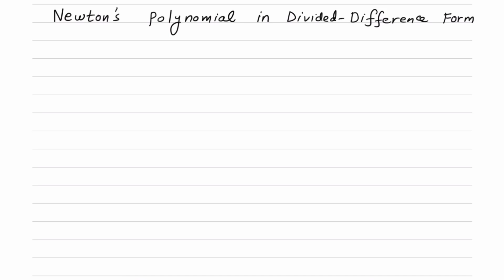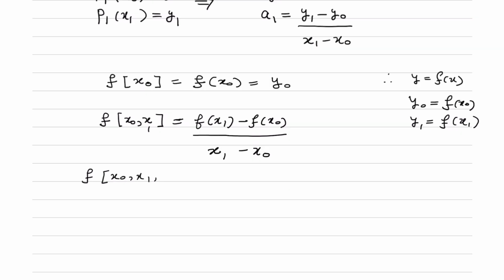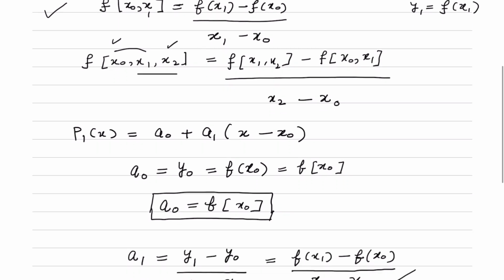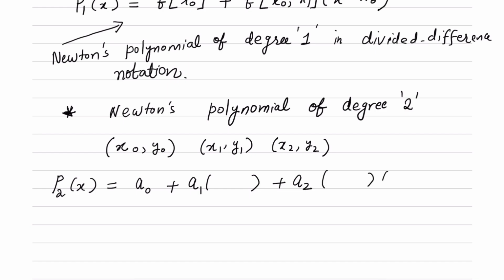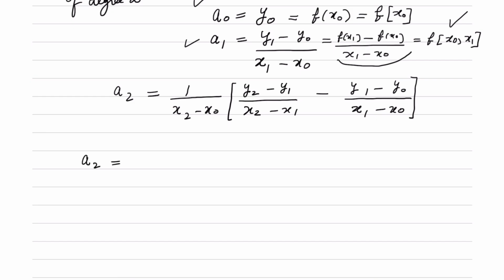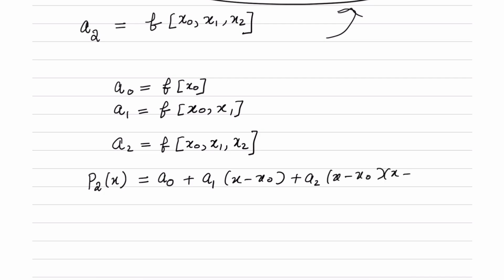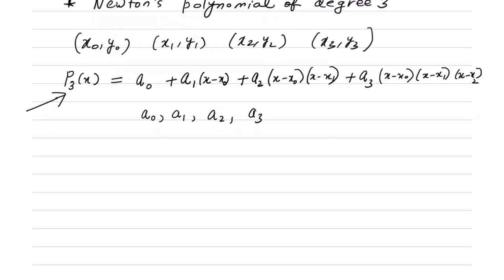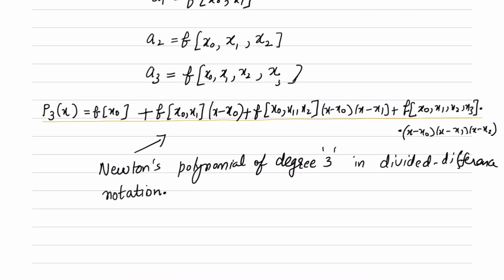Newton's Polynomial in Divided Difference Operator Form